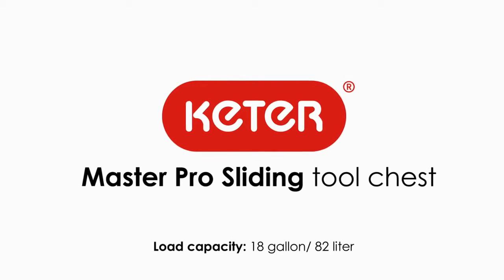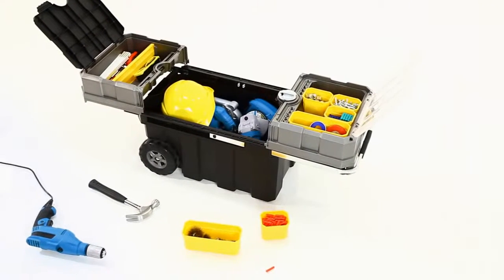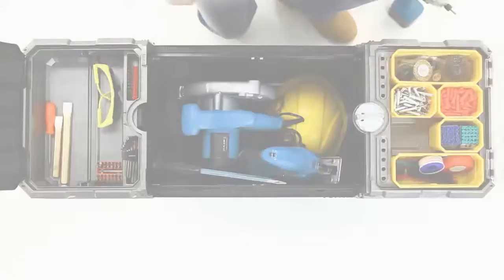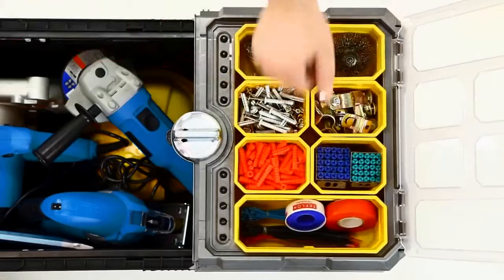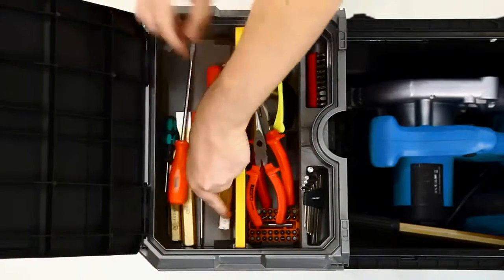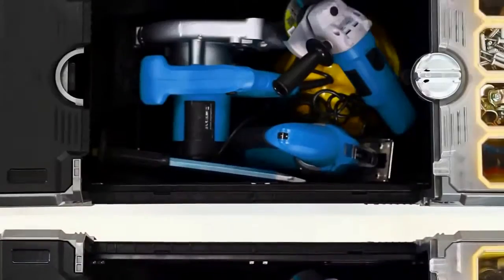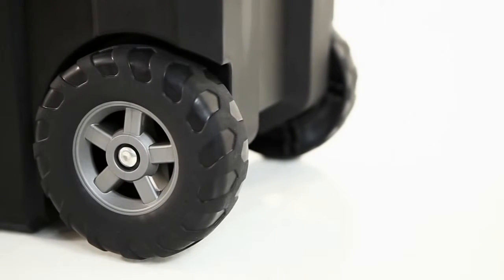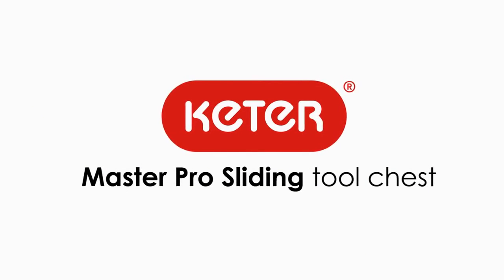KETER K7191709 Master Pro Sürgülü Kapaklı Takım Sandığı | EnsarShop.com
KETER K7191709 Master Pro Sürgülü Kapaklı Takım Sandığı

Telefon : 0/264/2416717
Fax : 0/264/2416784
Adres : Sakarya Caddesi N.359 Erenler/Sakarya